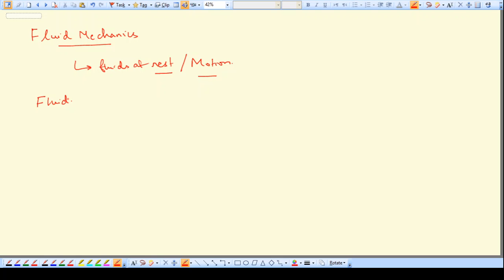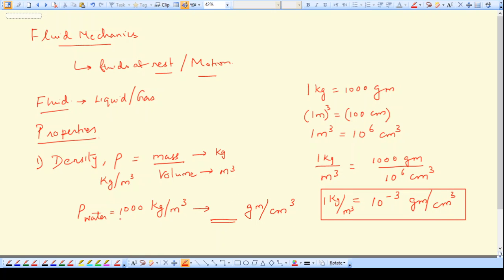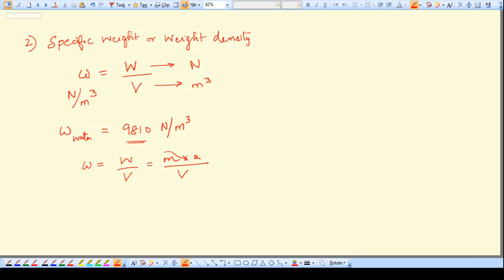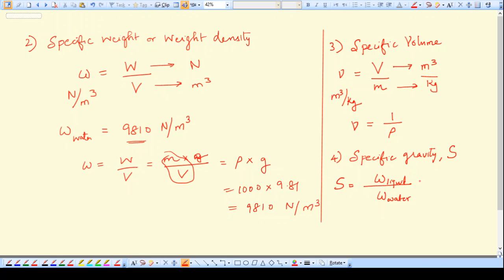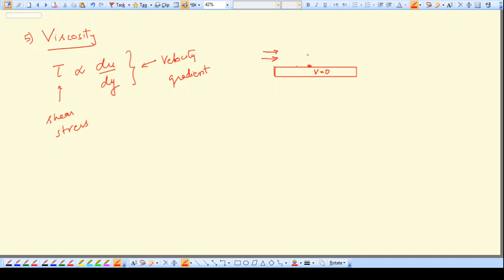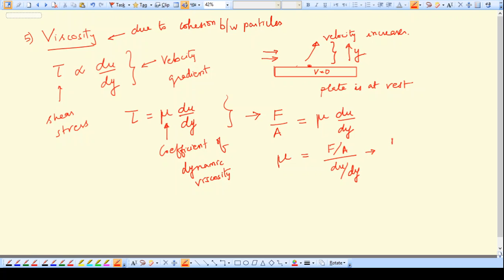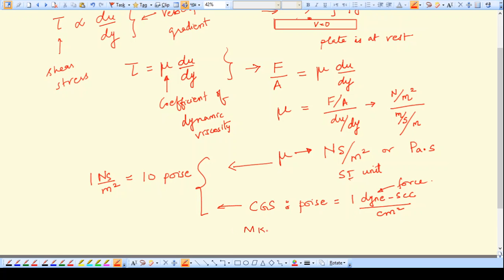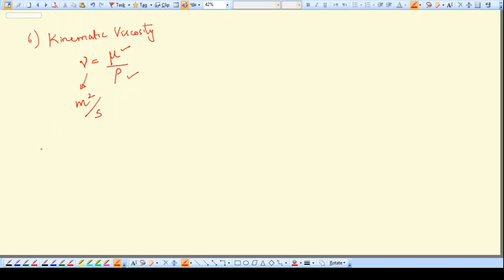Fluid properties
The videos are a part of GATE Mechanical Engineering ( Fluid Mechanics )